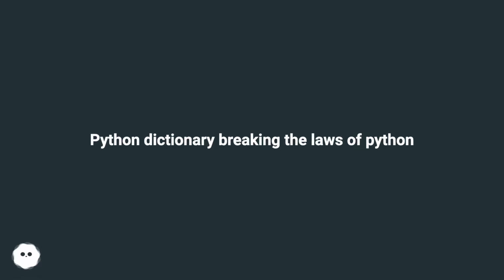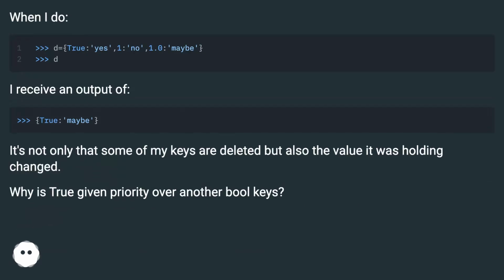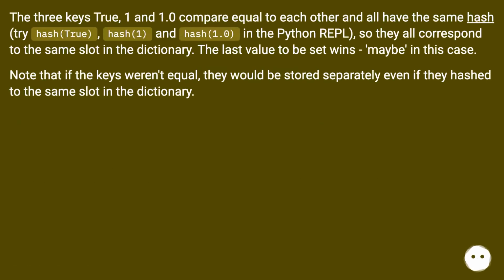Python dictionary breaking the laws of python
Chapters
00:00 Python Dictionary Breaking The Laws Of Python
00:25 Accepted Answer Score 13
00:51 Thank you